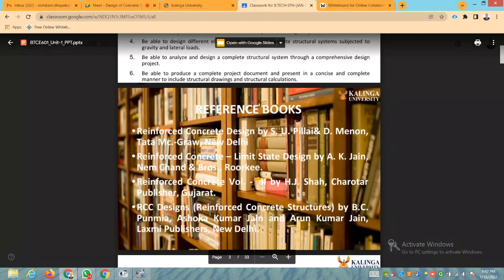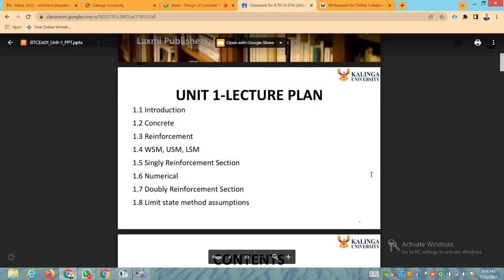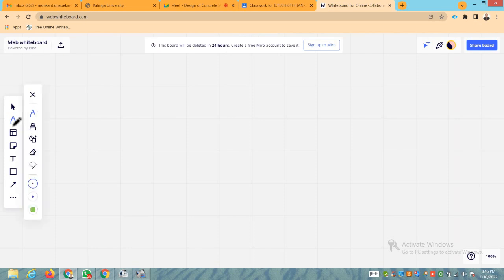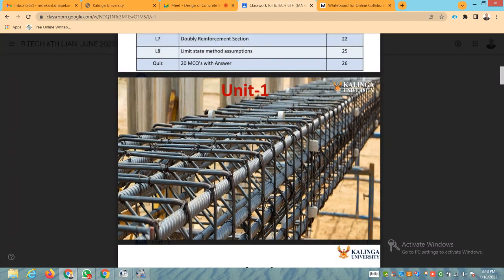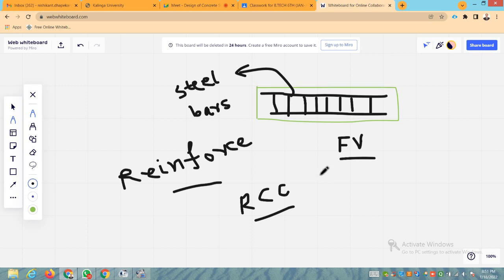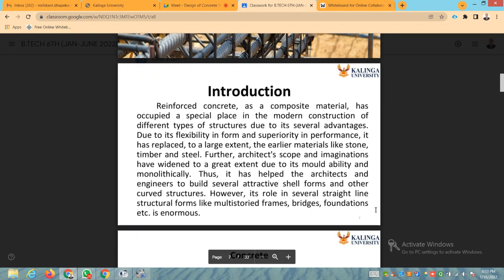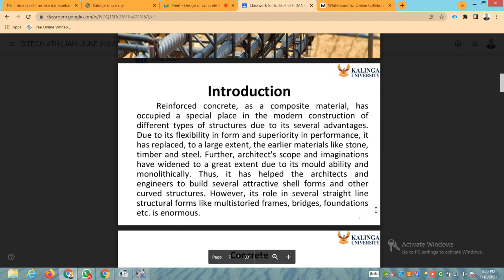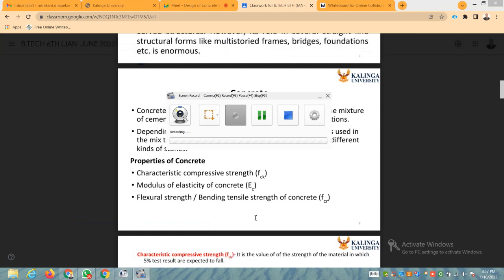ET09 : INTRODUCTION TO RCC STRUCTURES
RCC STRUCTURES
CEMENT CONCRETE
DESIGN OF STRUCTURES
RESEARCH CONSULTANCY
CIVIL ENGINEERING CONSULTANCY
SOFTWARE DEVELOPMENT
VALUE EDUCATION & ENERGY HEALING
TRAINING FOR GATE & OTHER COMPETETIVE EXAMS
ET - 1 TO ET - 7 MATRIX METHODS OF STRUCTURAL ANALYSIS
ET - 08 ...BUSINESS PLANS
ET - 09...RCC STRUCTURES